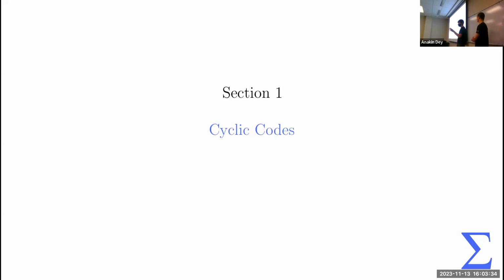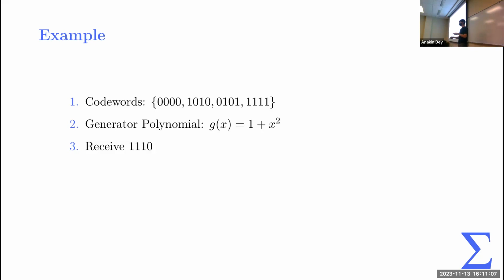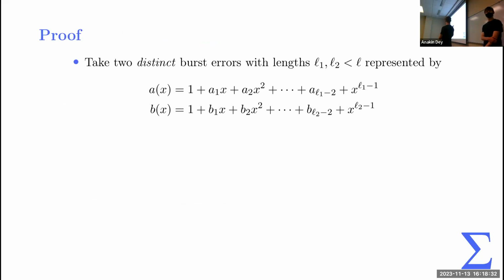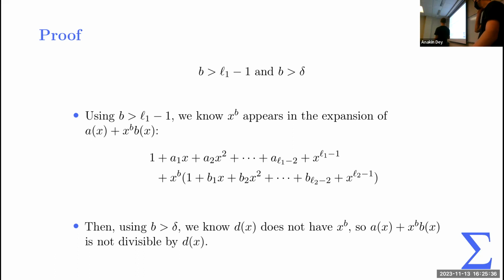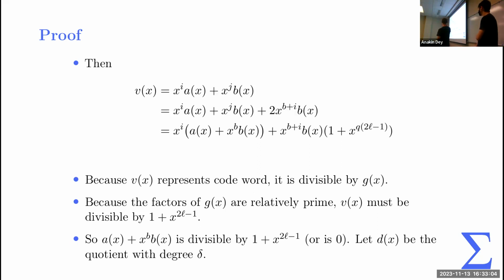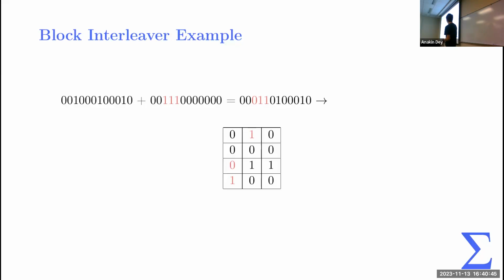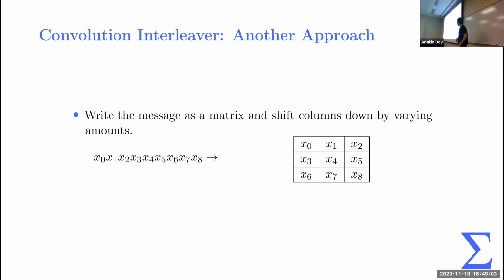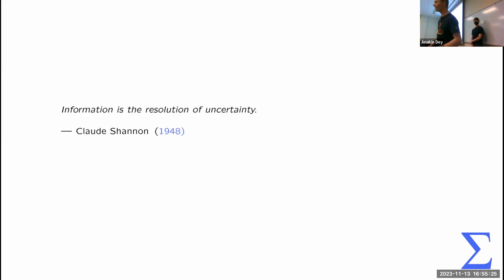[FA23] Meeting 9 - Burst Codes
We learn about burst codes from Alex and Porter! Also it turns out unary codes aren't *that* dumb...